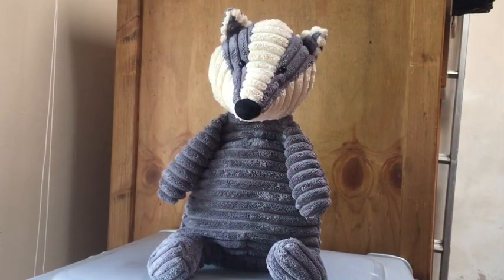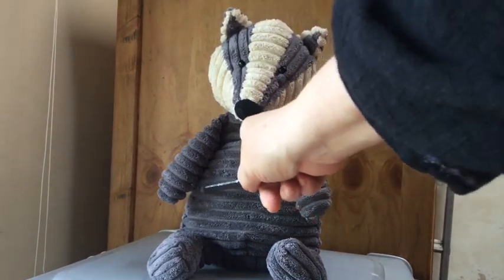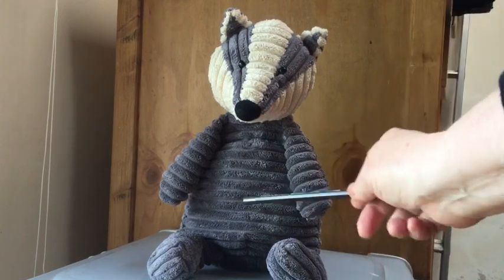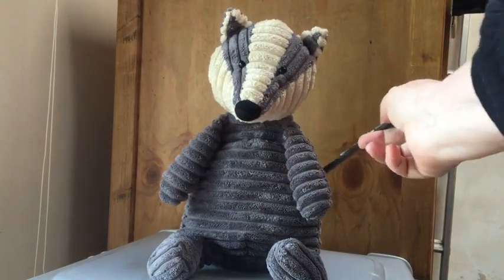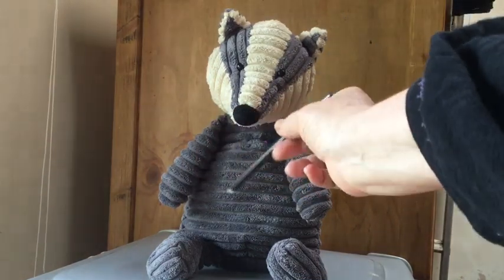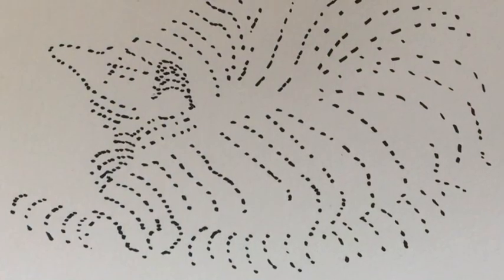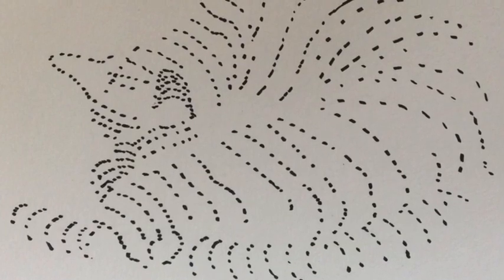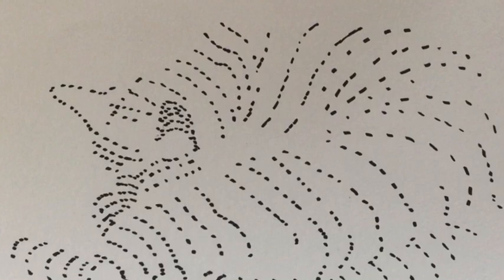7. How to Draw 3D. Taking an ant for a walk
This exercise helps beginners or those with experience of drawing start to draw form, that is represent the three dimensional on a flat surface. As usual the videos are short and to the point and give you an interesting, fun, exercise to immerse yourself in and help develop your drawing ability and observational skills. This one also features the appearance of badger
draw#withme